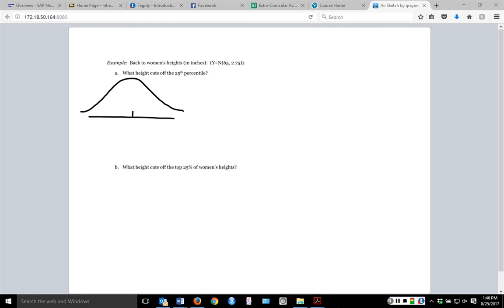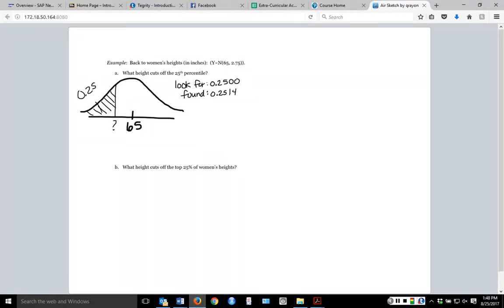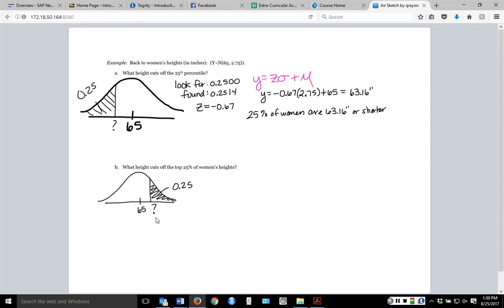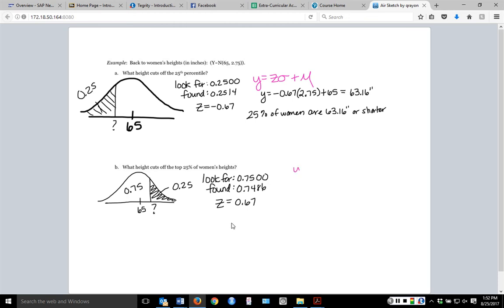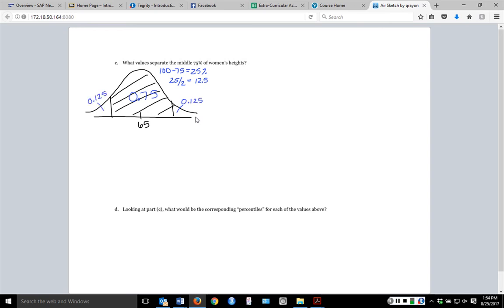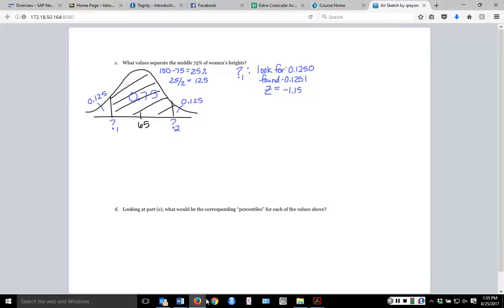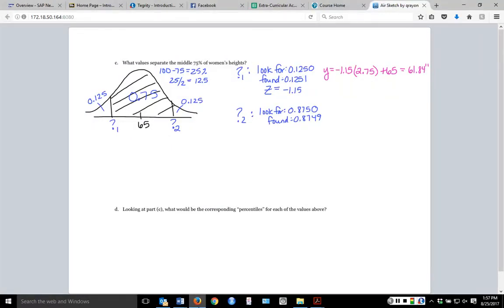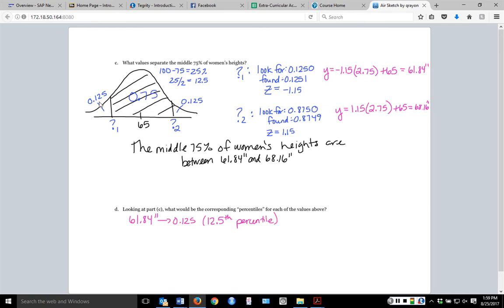Rest of Example